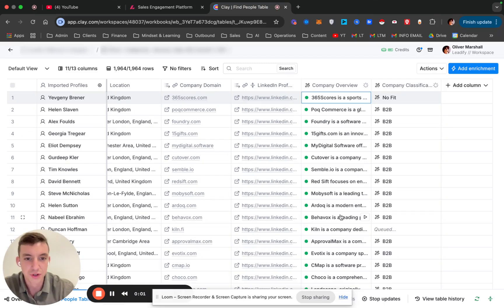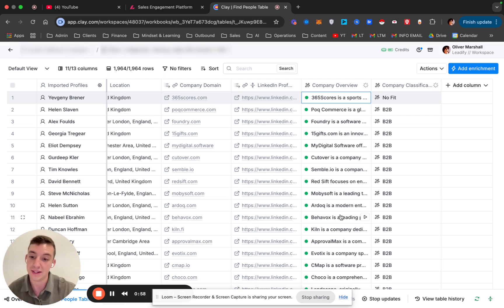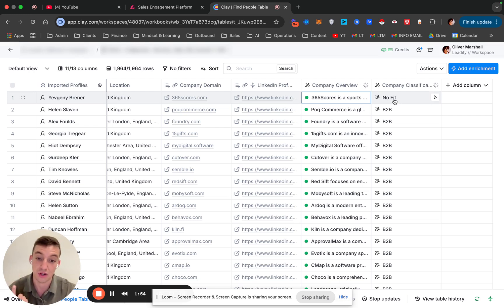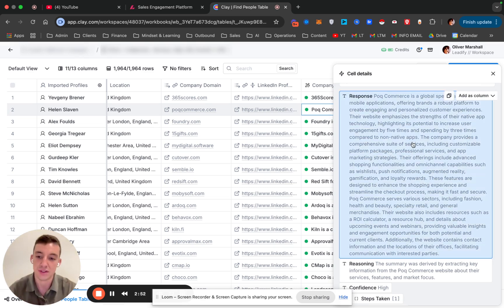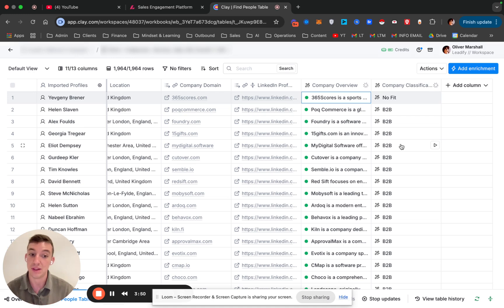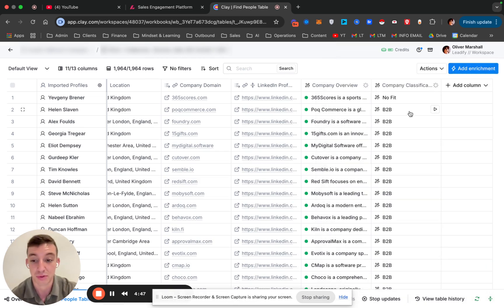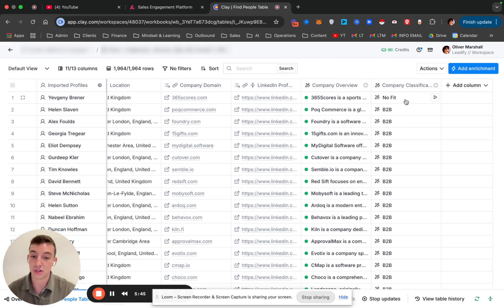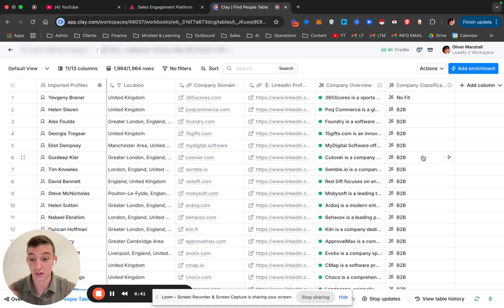Using Clay to automatically qualify and classify your lead lists